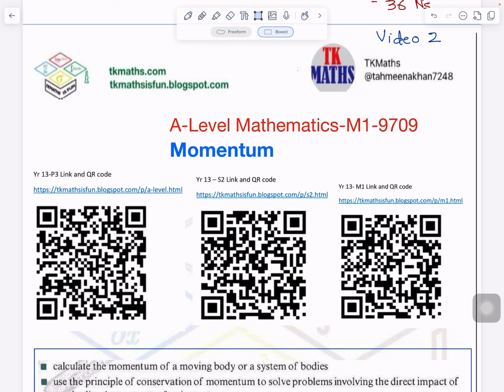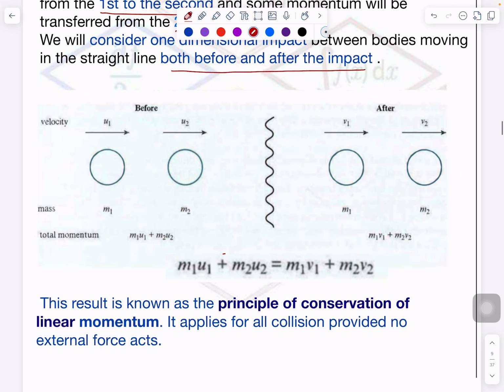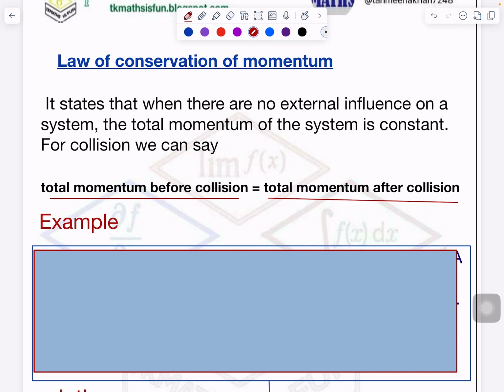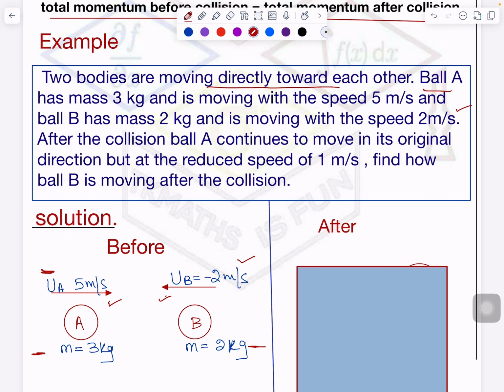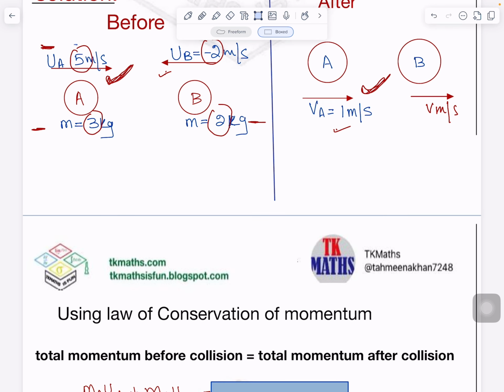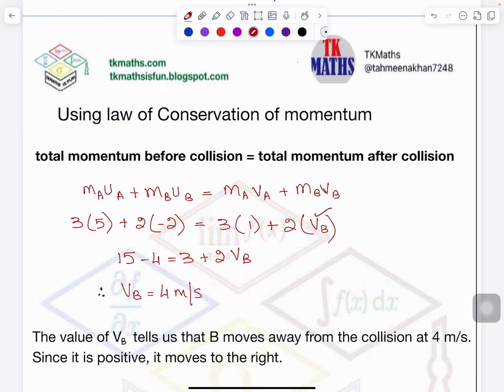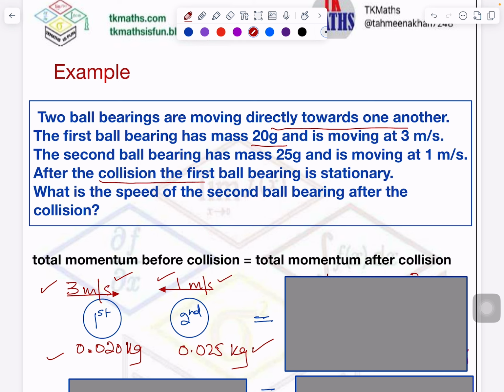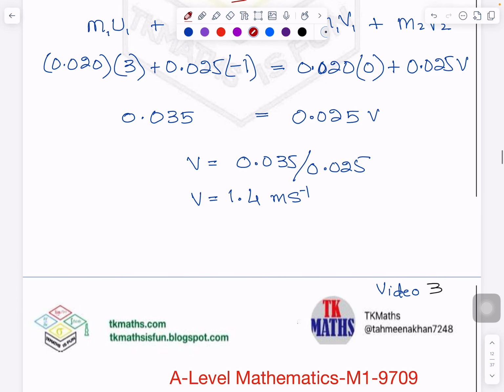TKMaths A Level M1 Momentum - Law of conservation of momentum video 2